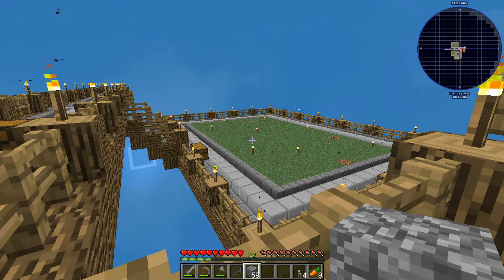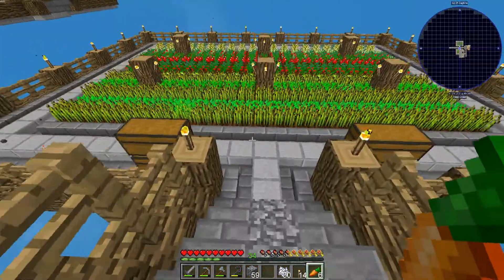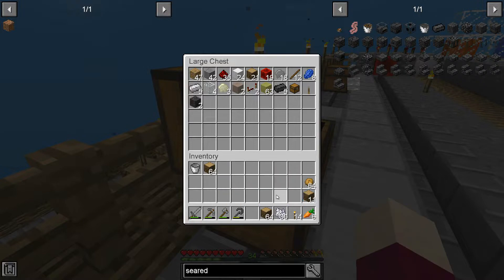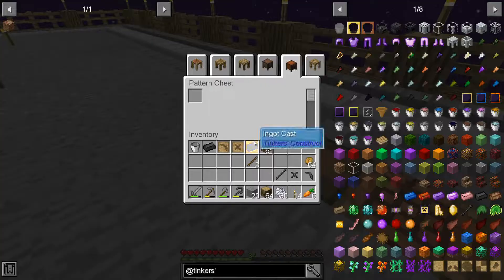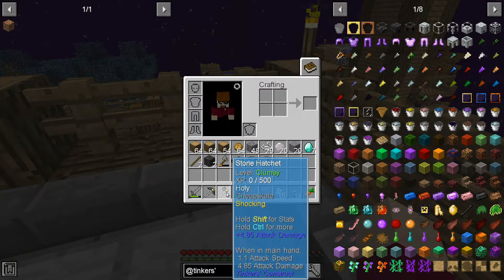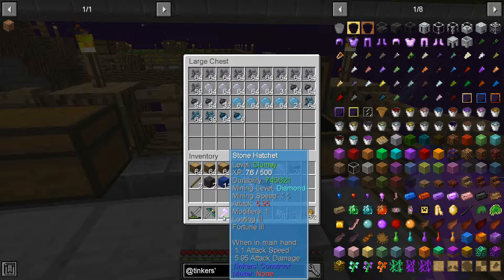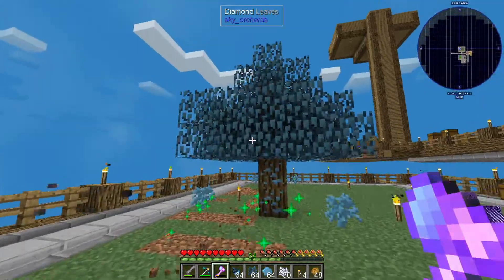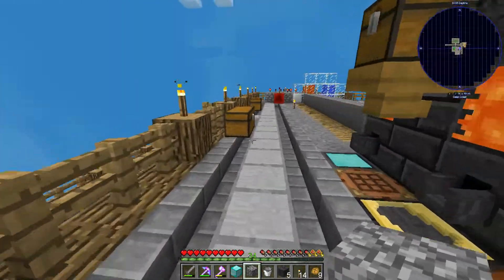Sky Factory 4 - Ep 05: A Girls Best Friend